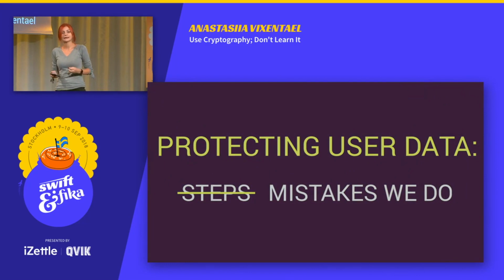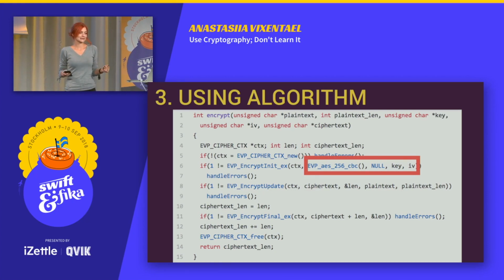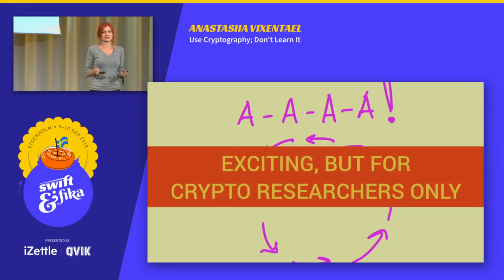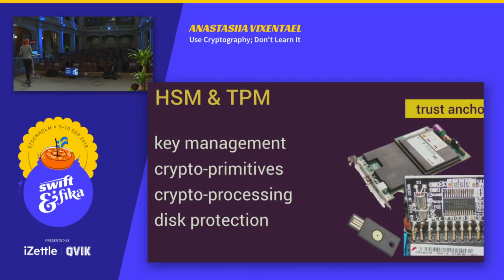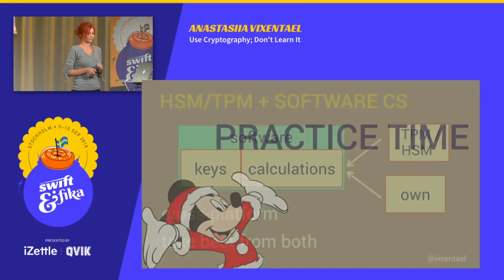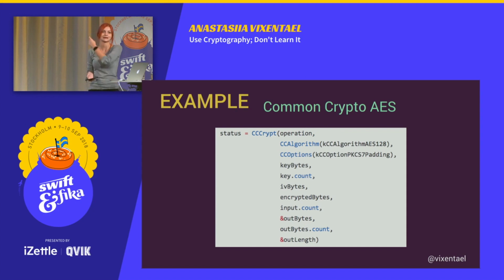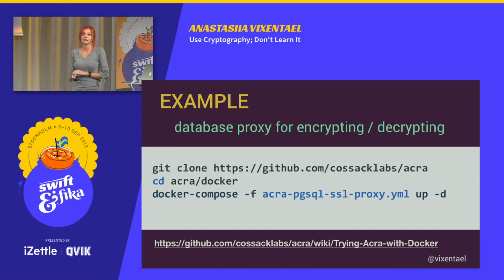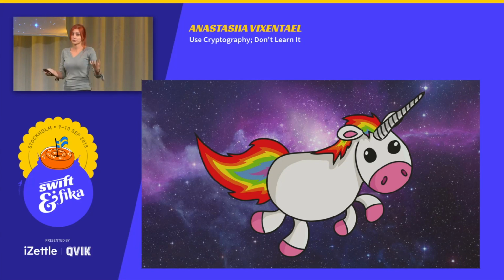Swift & Fika 2018 – Anastasiia Vixentael: Use Cryptography; Don't Learn It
Anastasiia will share with us her experience as a crypto-library author and iOS developer through a story about the mistakes  we usually make when using crypto, tips about “boring crypto”, and what is the current state of  cryptographic libraries.

Anastasiia Vixentael has been developing mobile apps for seven years and has been making them more secure in the last three. She is currently maintaining the open-source security library Themis, which allows developers to easily integrate encryption into their apps and infrastructures. Beside that she is conducting workshops and consulting teams about data protection design.
Anastasiia never tried coding on F#.

Recorded at the Swift & Fika conference in Stockholm on September 10th 2018.